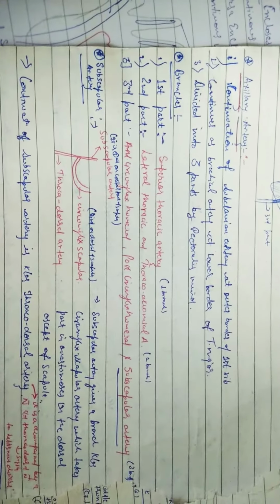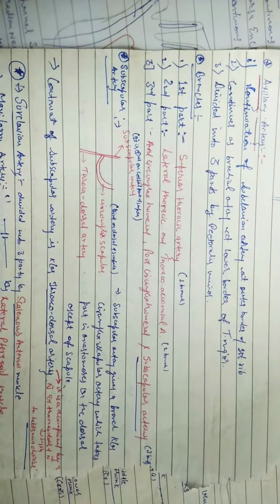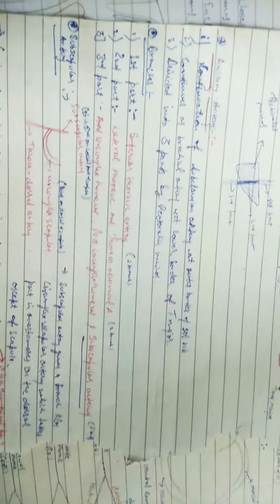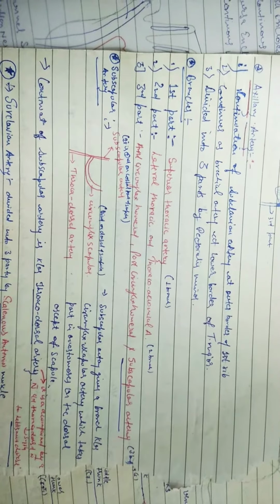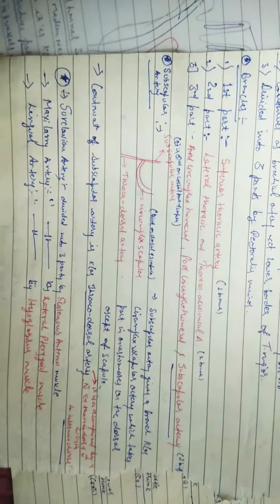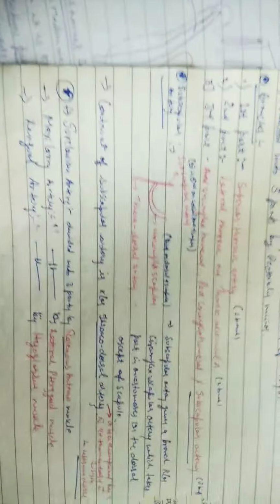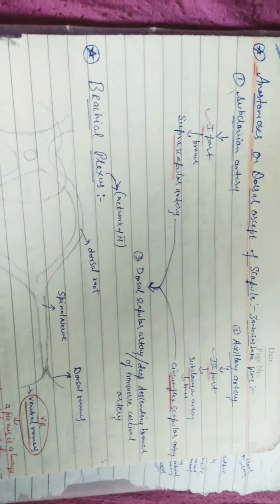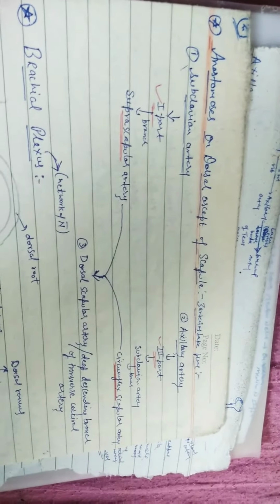Axillary artery : anastomosis on dorsal aspect of scapula.. Anatomy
Trying to make it simple 😊